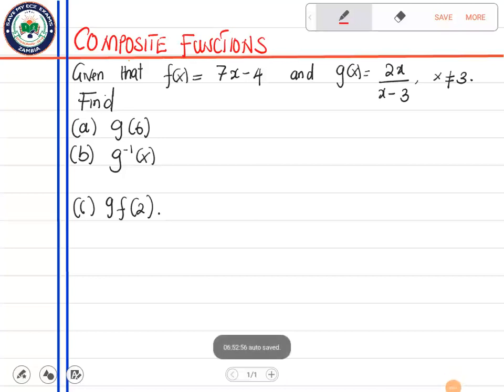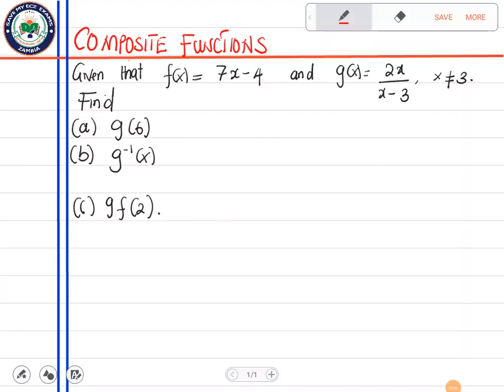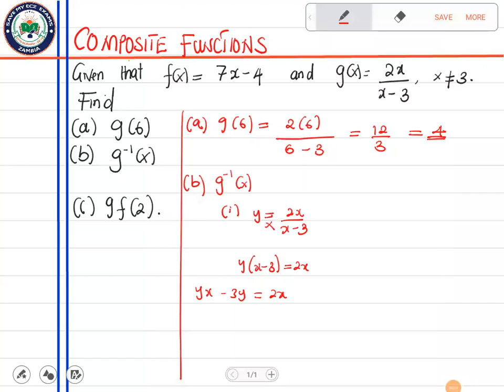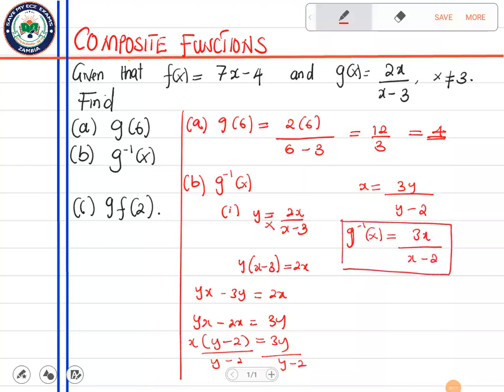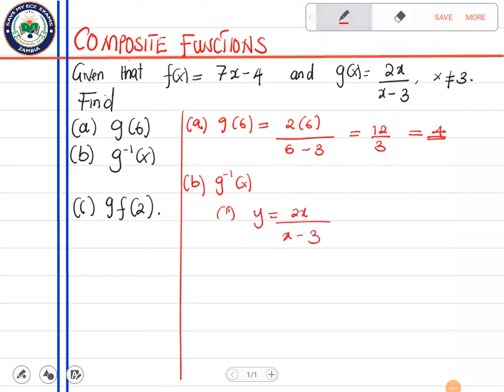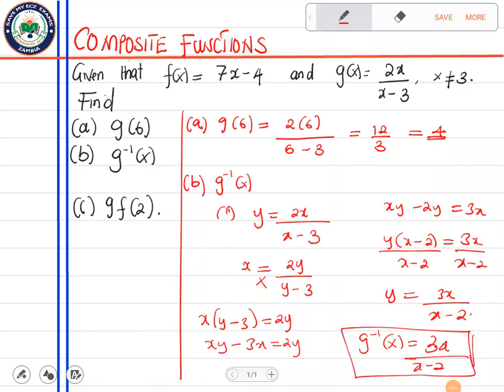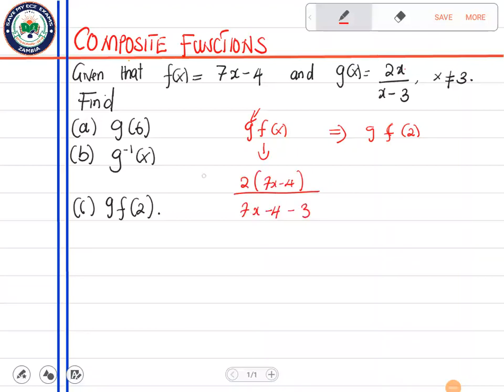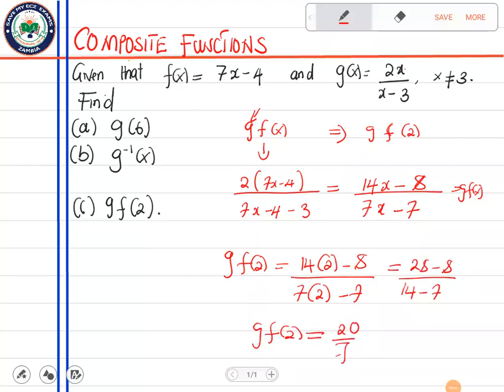ECZ: Composite functions - O level Mathematics